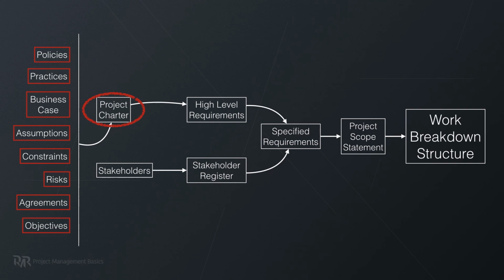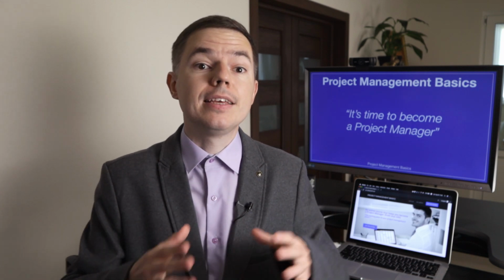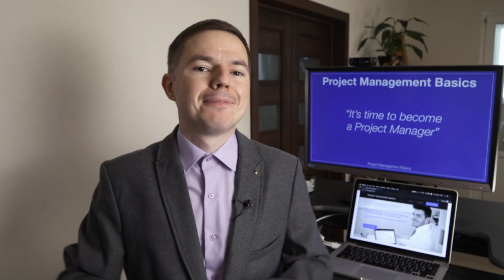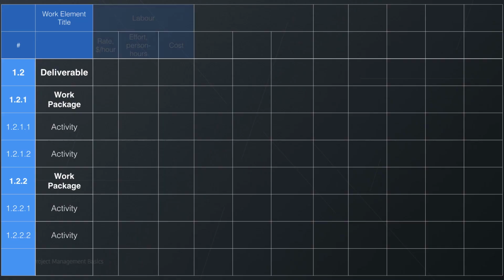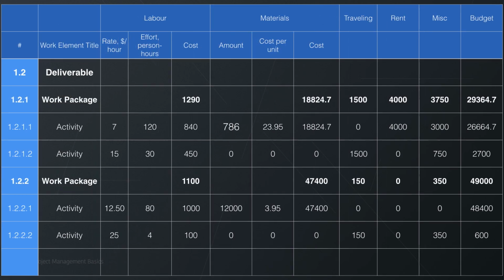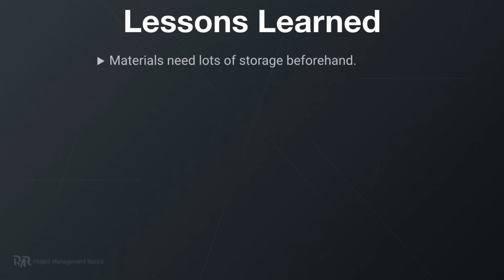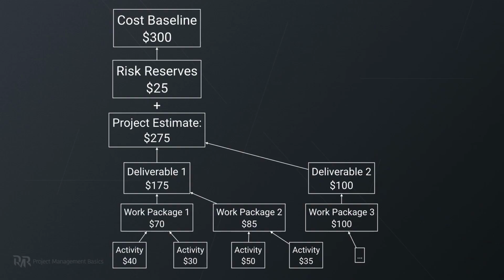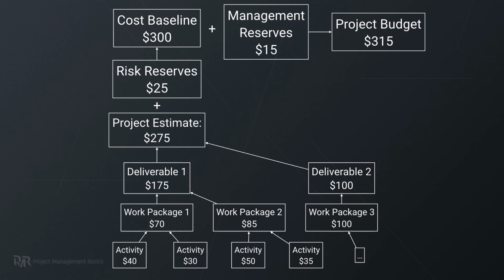Project Budget Example: How to Create an Accurate Project Budget for Junior Project Managers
👉 Managing or just coordinating? Free 3-min check:
⠀ No one gives you a project budget example on the internet. Why? Every company has a specific way to do business. It includes ways to bill clients, send invoices, and work with vendors in general. Nevertheless, there's a common way to determine a budget in project management.